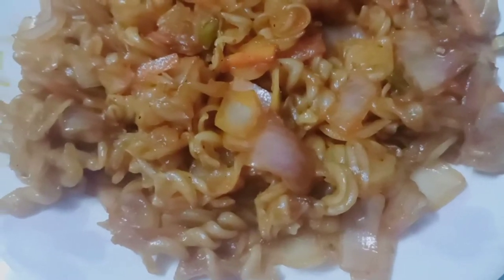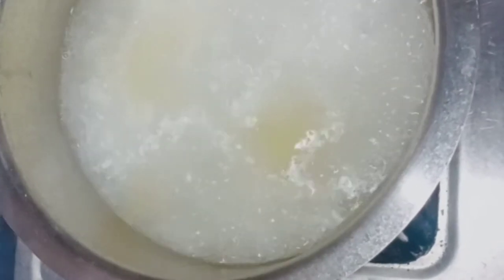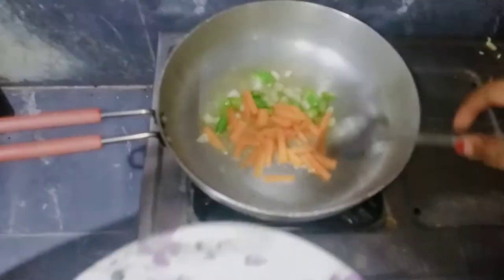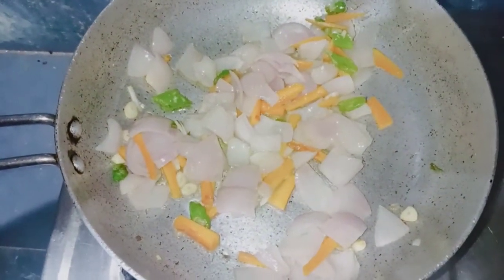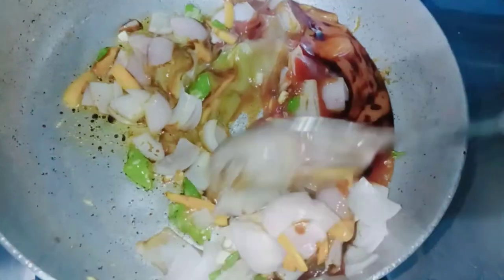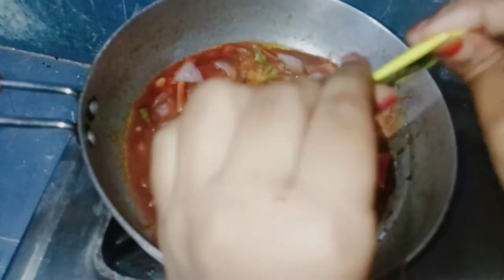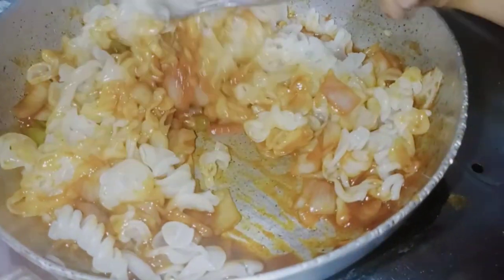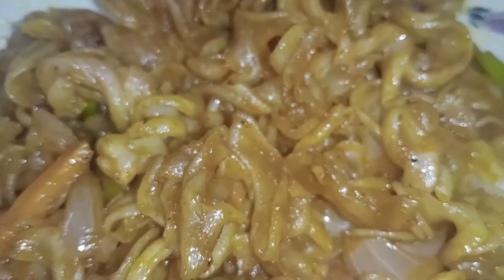YUME YUME PASTA IN TELUGU SAROJA MULTI CHANNEL.....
HELLO GUYS SORRY FOR LATE FOR VIDEOS GUYS 2 DAYS IAM GOING TO TOUR FRIEND 2 DAYS VIDEOS ARE NOT COME.

YOU CAN TALK WITH ME